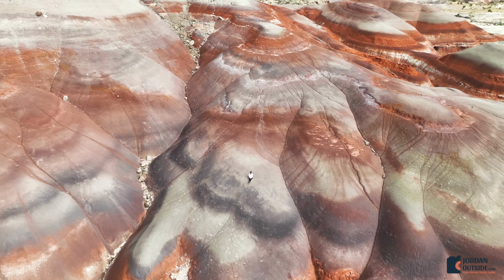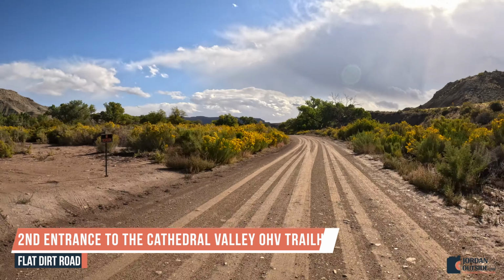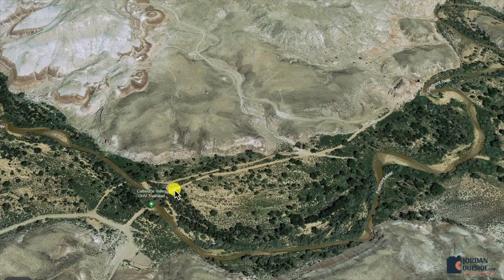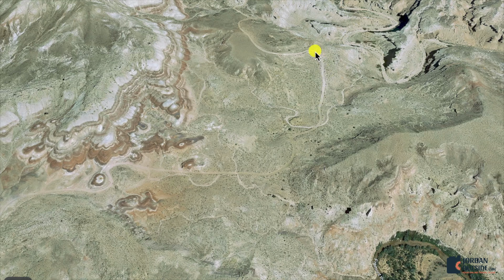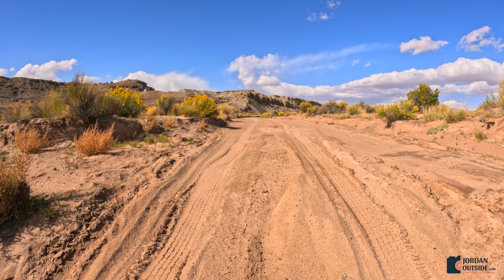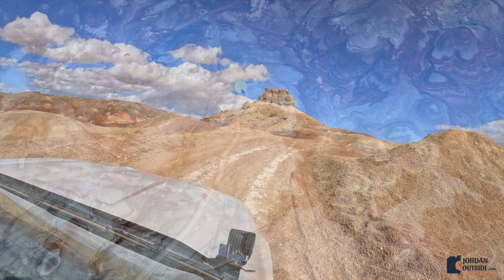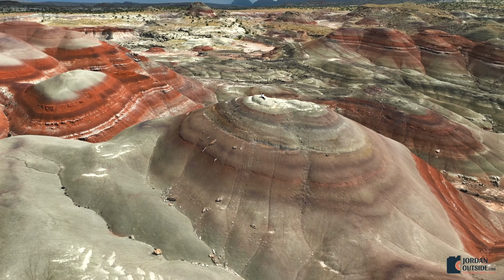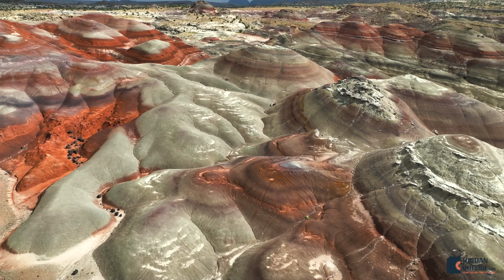The Bentonite Hills, Utah - Rainbow Mountains that look like Mars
The Bentonite Hills look like you're on another planet. These rainbow colored mountains are located in central Utah about an hour from Hanksville. You'll need a high clearance vehicle with 4-wheel drive, but it's definitely worth making the trip. You start out doing a river crossing in your vehicle. Then you travel dirt roads into this multi-colored terrain. It was so fun to get out and explore and hike these unique mountains.